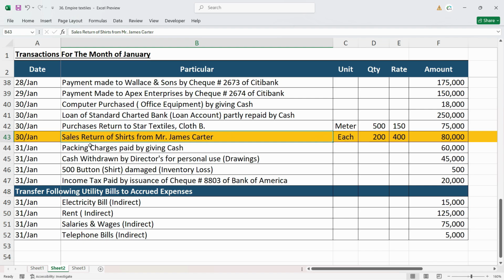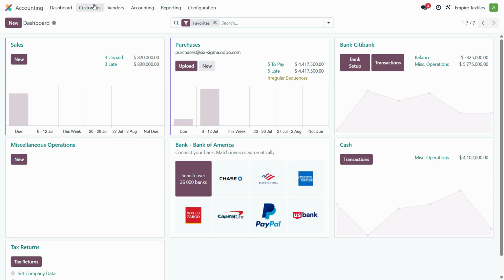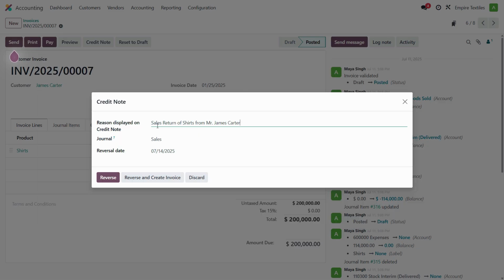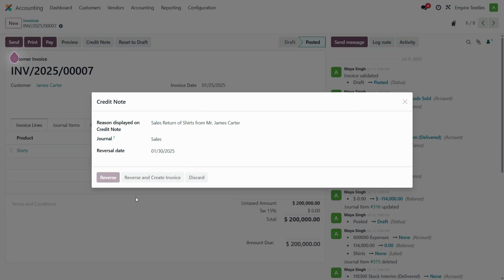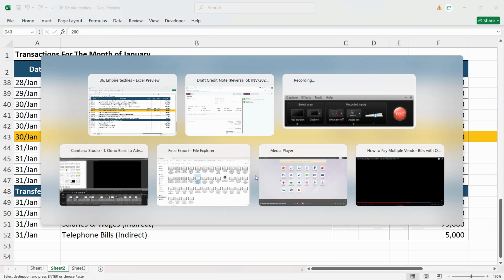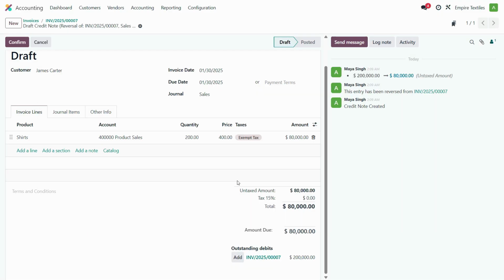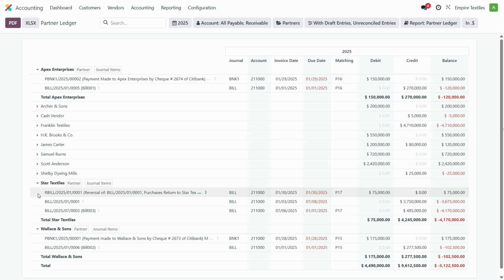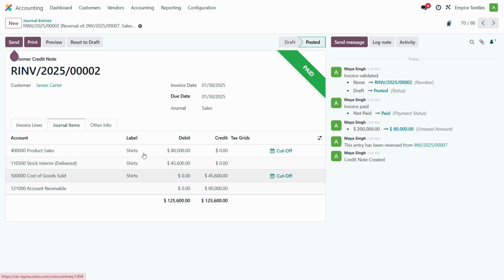How to Handle Sales Returns of Finished Goods in Odoo | Step-by-Step Guide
Master Odoo Accounting with real projects. Join Now!

In this video, you'll learn how to reverse the sales process when a customer returns finished goods—adjusting inventory, issuing credit notes, and maintaining accurate financial records in Odoo.

📘 What You'll Learn:
How to create a return from the sales delivery

Adjust inventory for returned finished goods

Generate and manage customer credit notes

Link returns to original sales orders/invoices

Maintain accurate stock and accounts in Odoo

Common mistakes to avoid in return processing